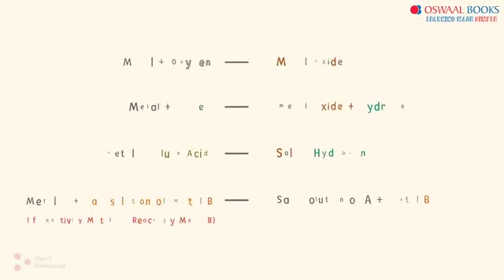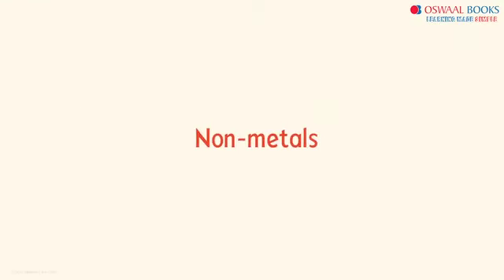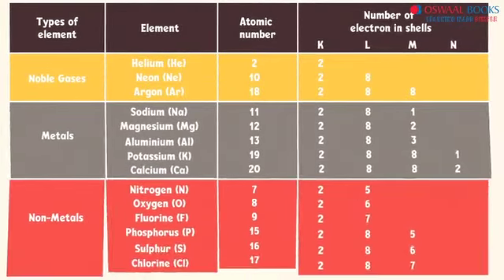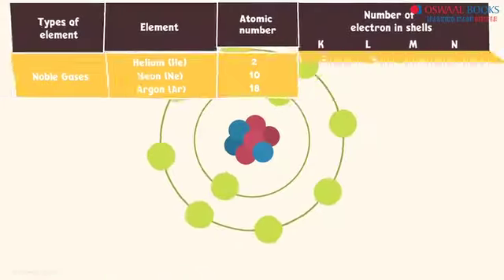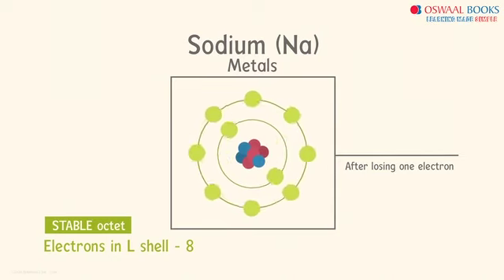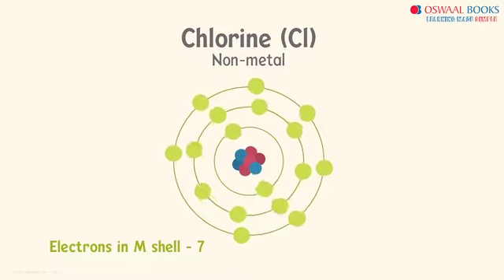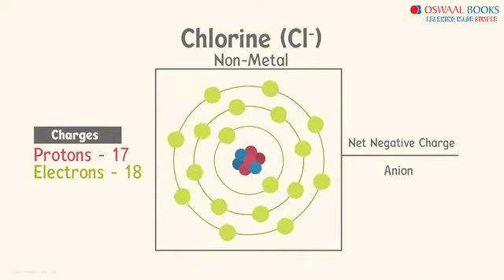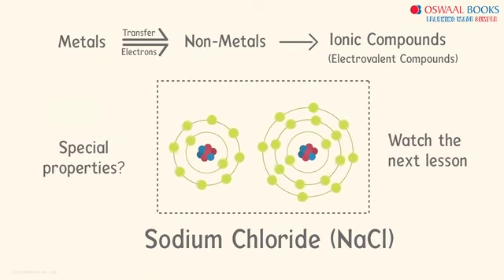Chemical Properties of Metals – Metals react with Non-metals